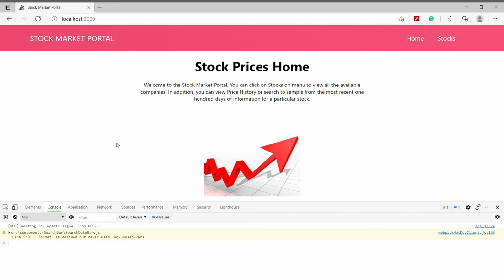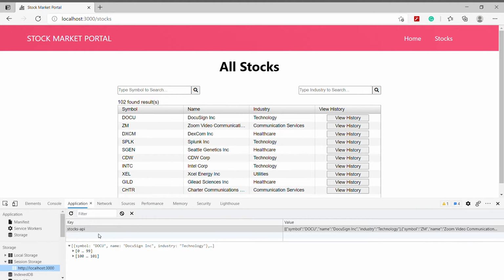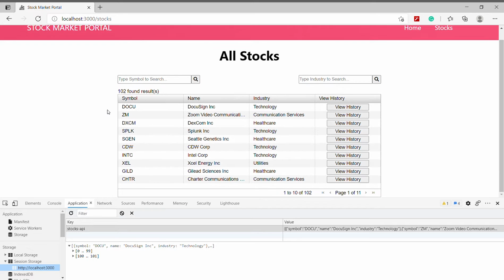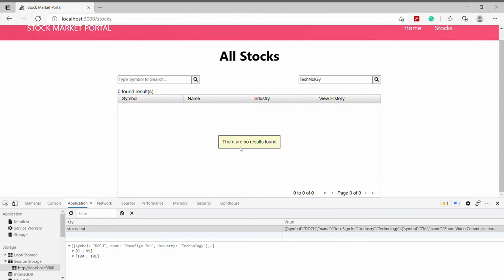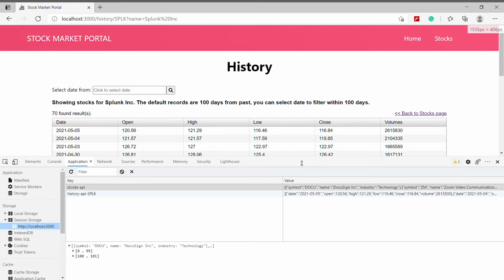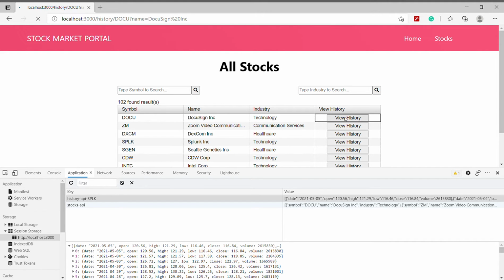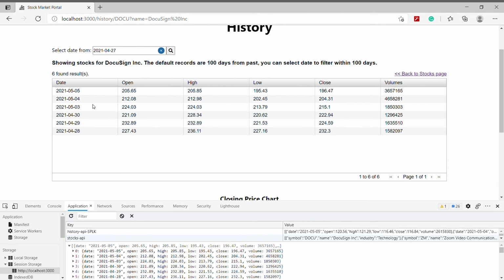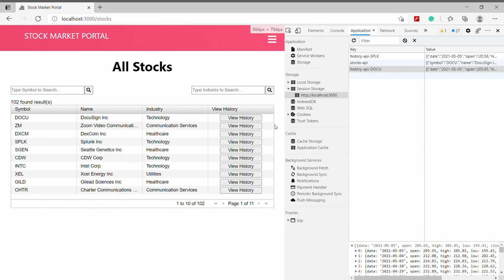IFN666 - Video Demonstration